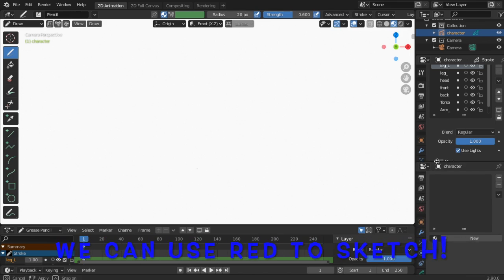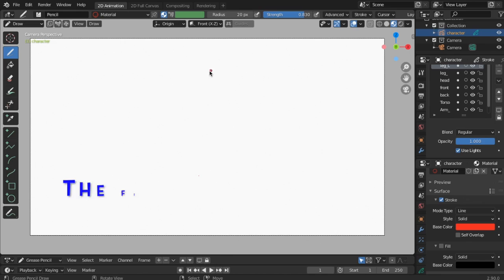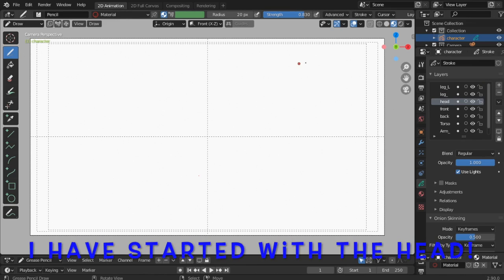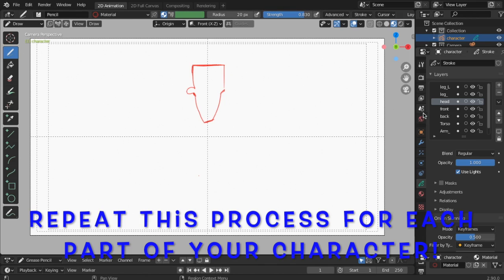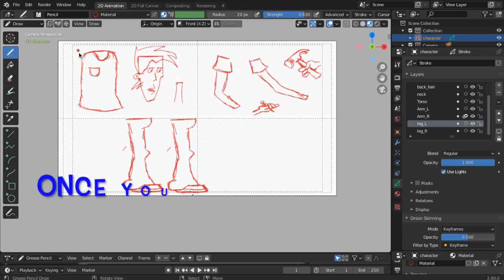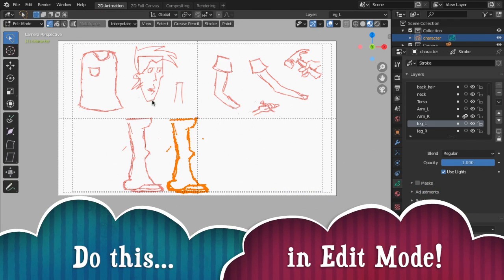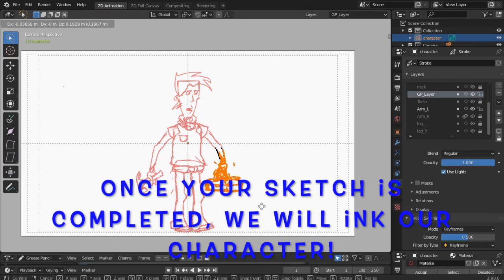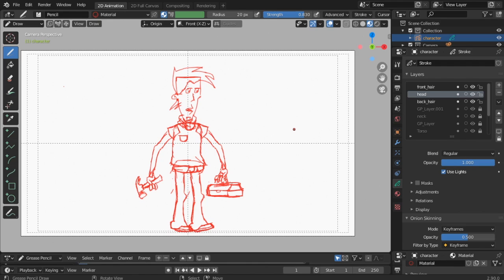Blender Animation Tutorial - Create and Rig a 2D Character! Part 1 (Sketch with Grease Pencil)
In part 1, we are going to sketch our 2d character.  Don't miss part 2! Savvy

Grease Pencil Blender
2D Animation